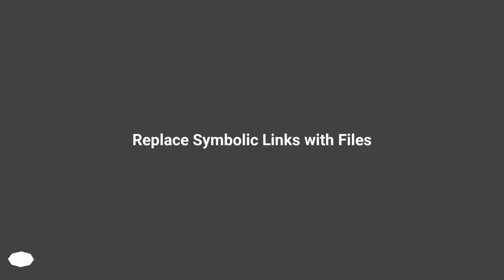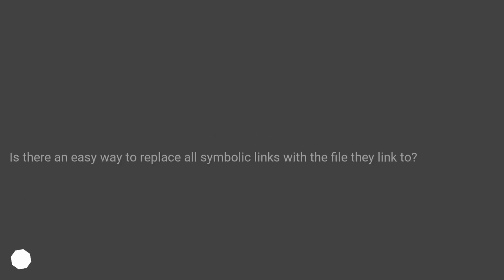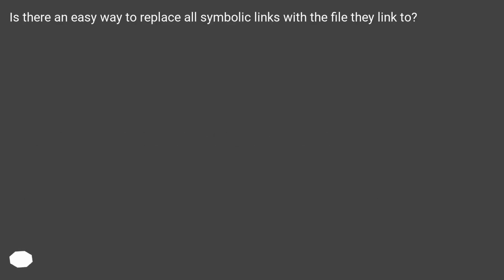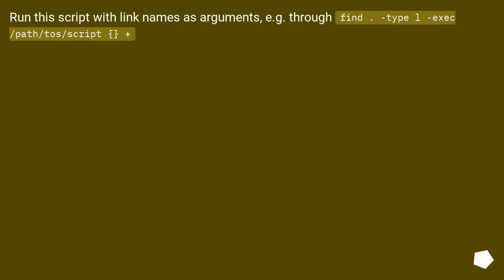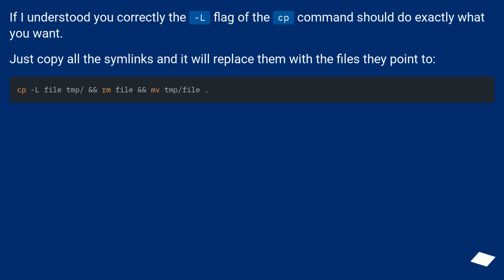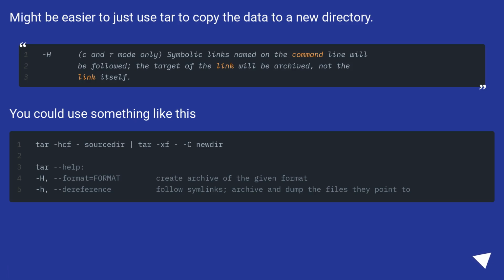Replace Symbolic Links with Files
Chapters
00:00 Question
00:19 Accepted answer (Score 22)
01:05 Answer 2 (Score 34)
01:26 Answer 3 (Score 20)
01:51 Answer 4 (Score 6)
02:07 Thank you